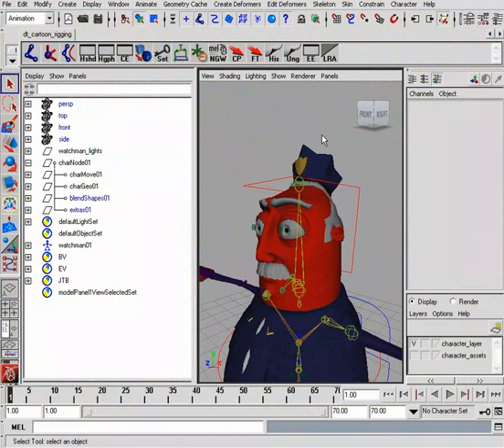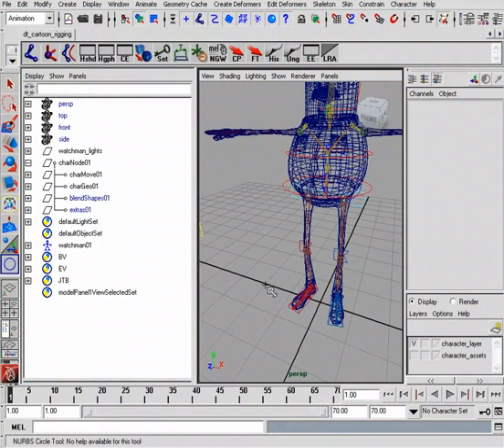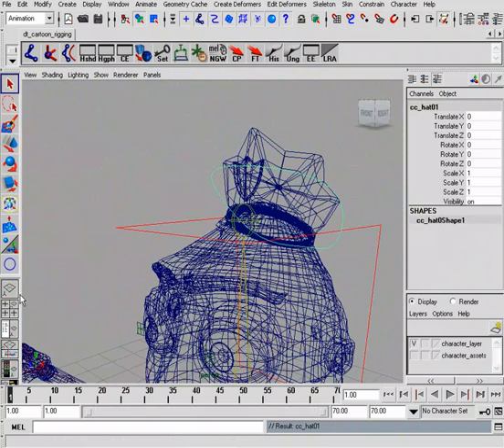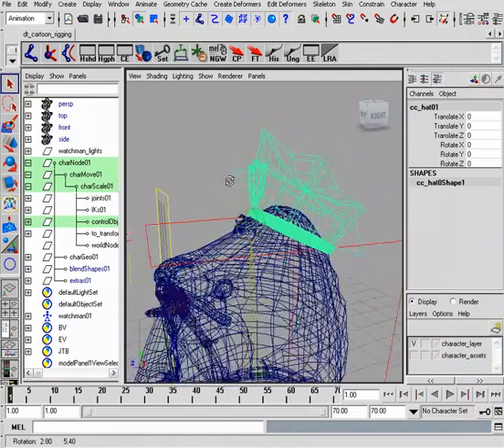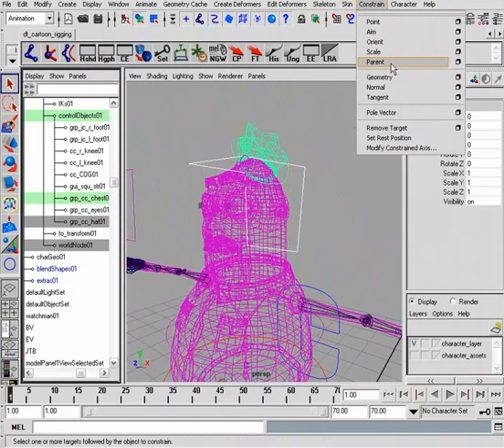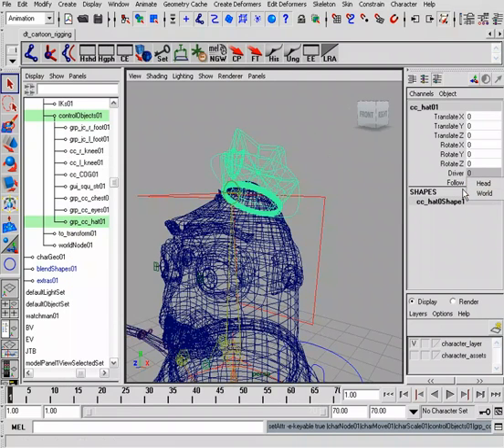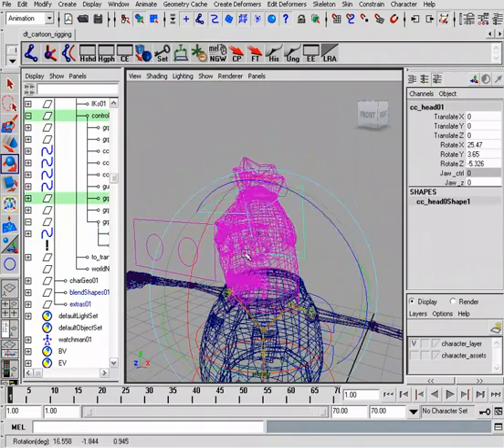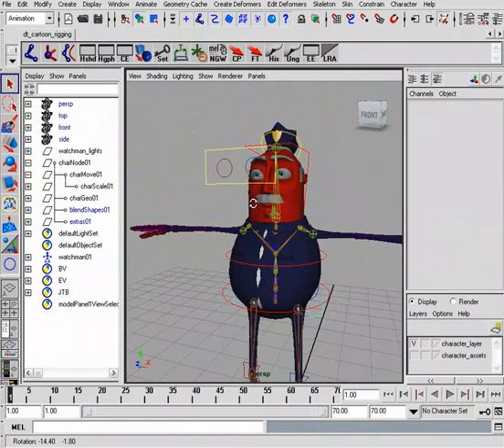Cartoon Character Rigging. Part 25. Autodesk Maya